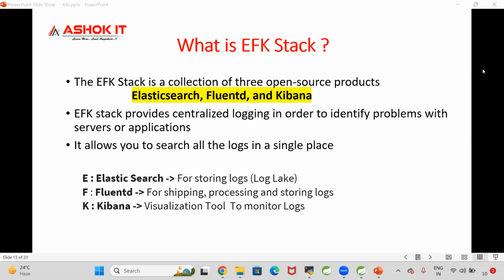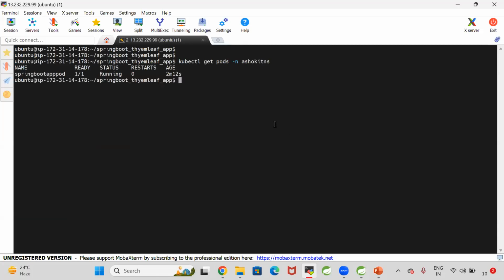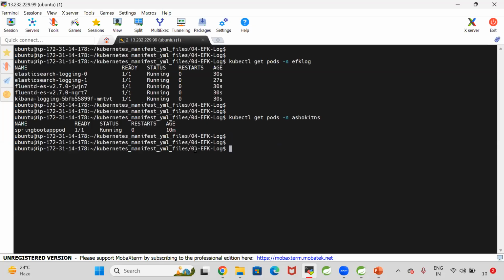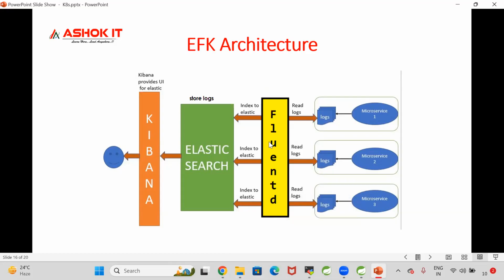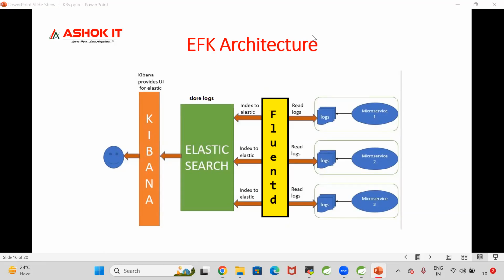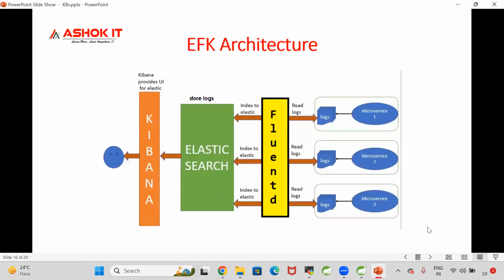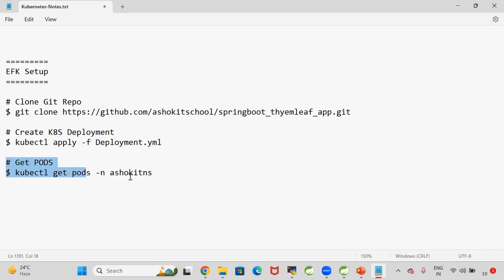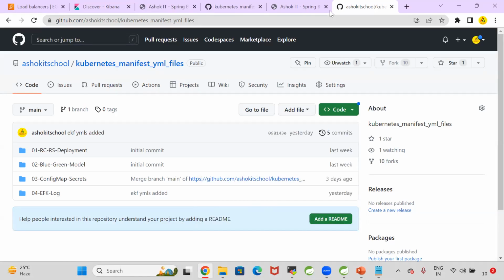26 : Docker Kubernetes Jenkins